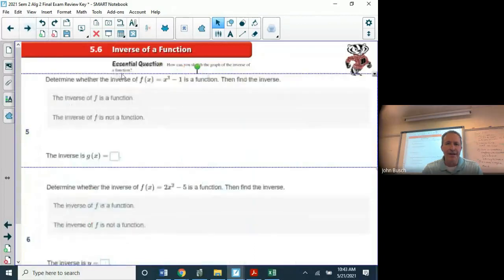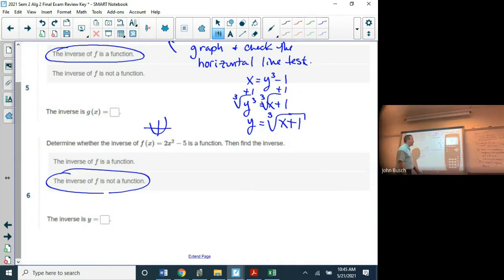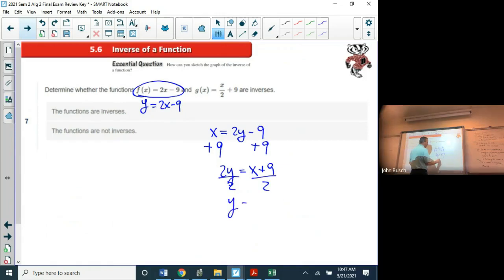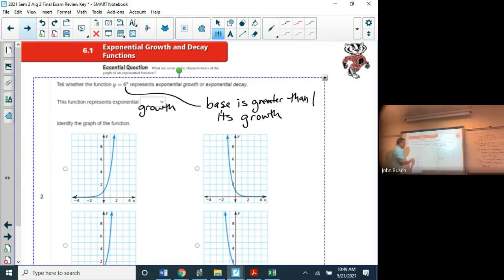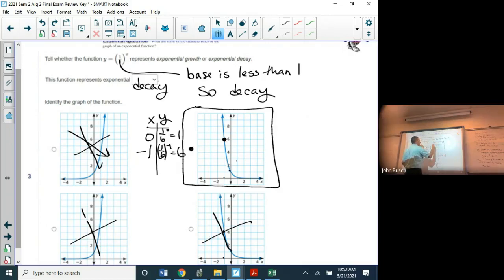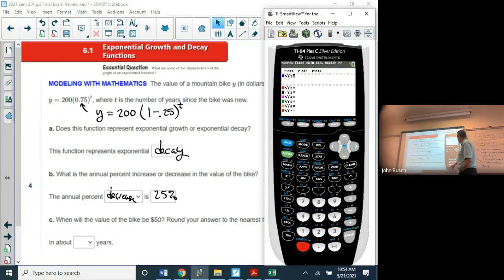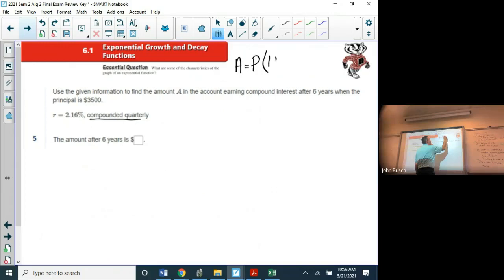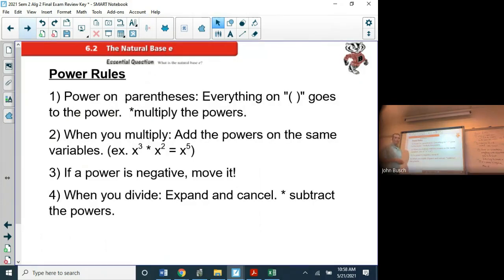Alg 2 Sem 2 Final Rev 5.6#5 - 6.1